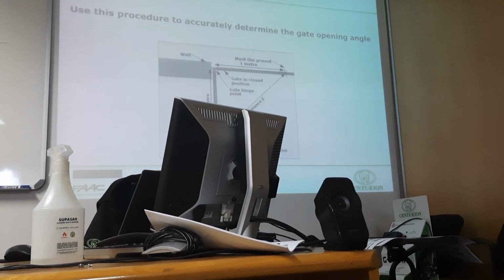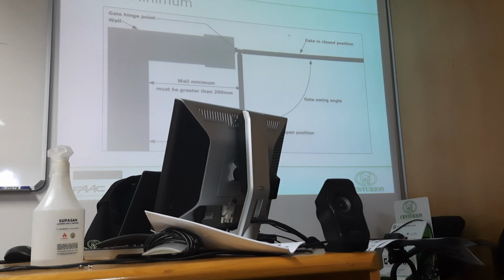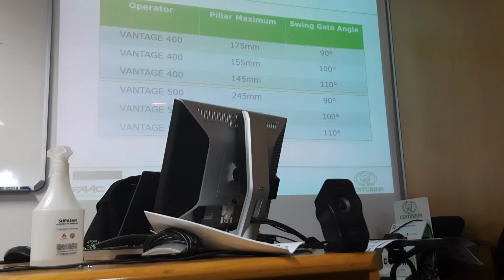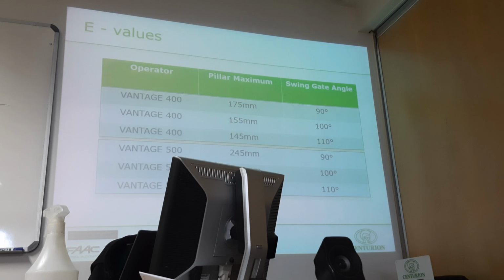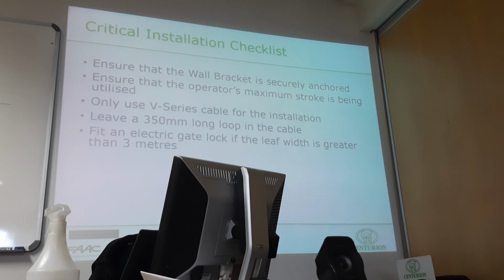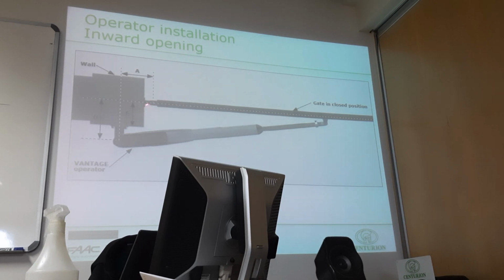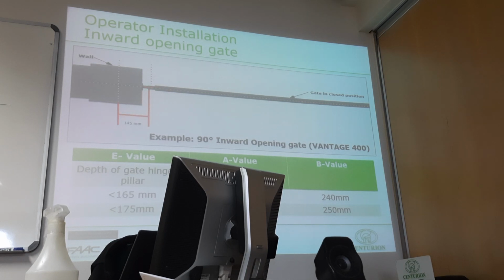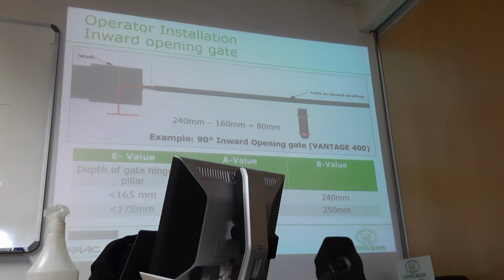full introduction for vantage and vert x swing gate motor centurion how it work